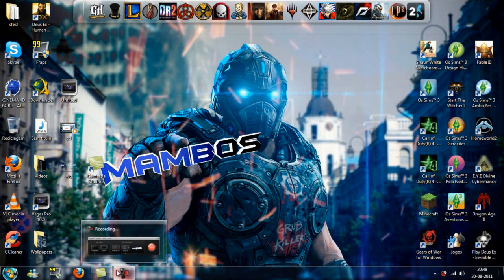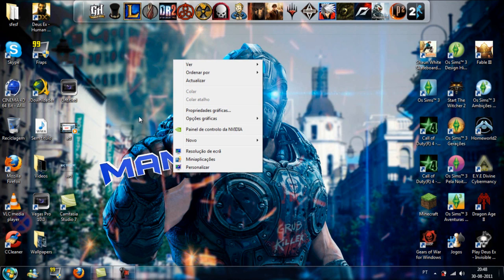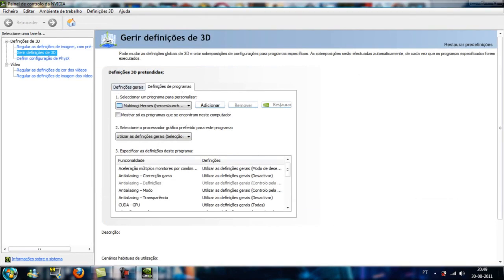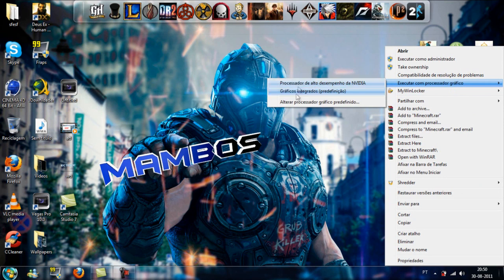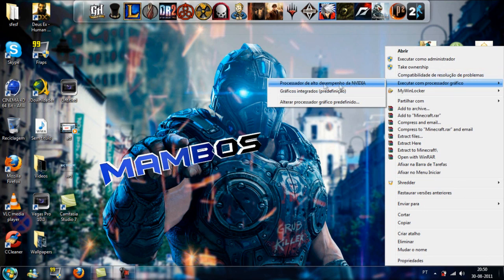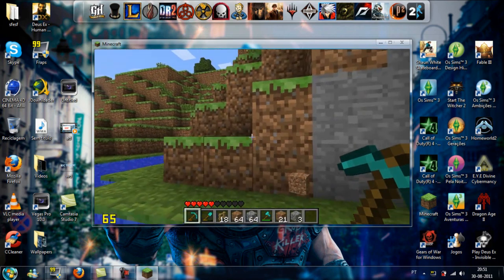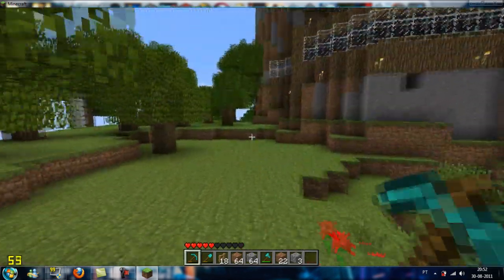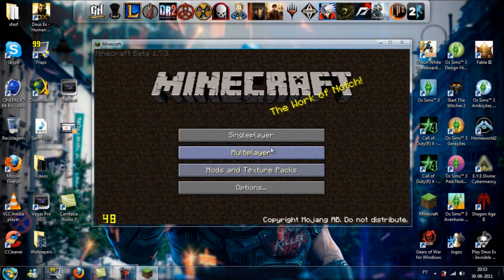How to fix low fps' problems in minecraft. HD